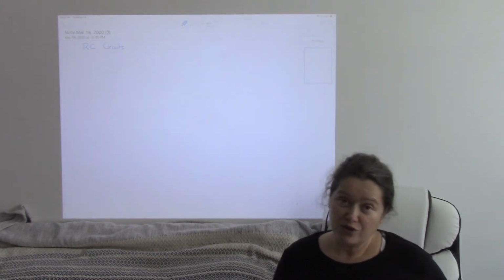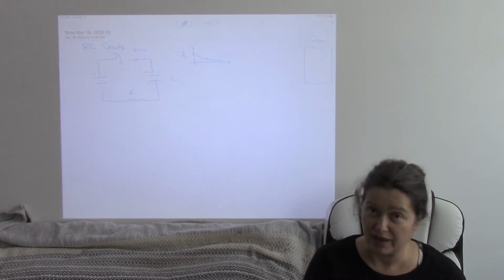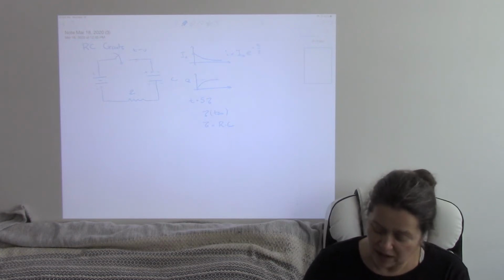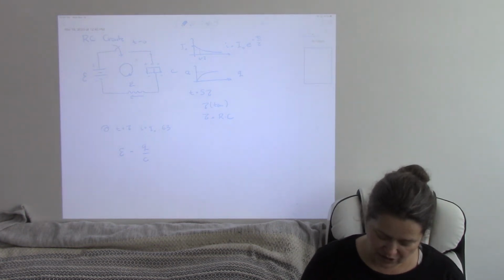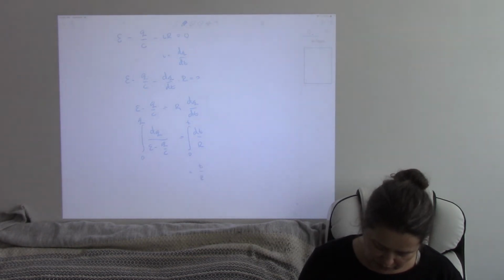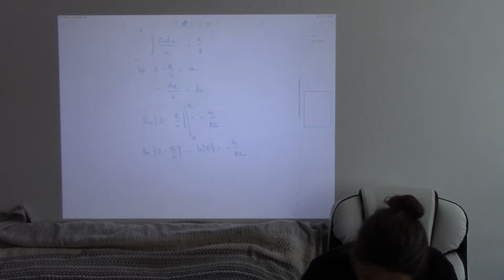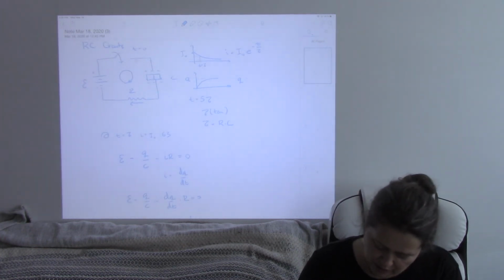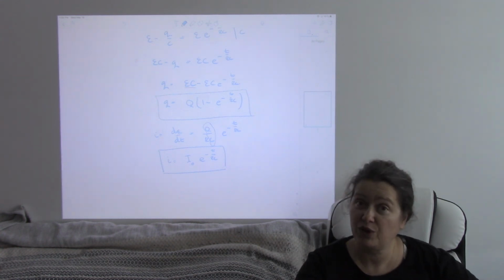RC Circuits - Charging the capacitor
This video was created for my AP Physics C students during Covid-9 from my living room to aid in understanding of the charging of a capacitor in a RC circuit.